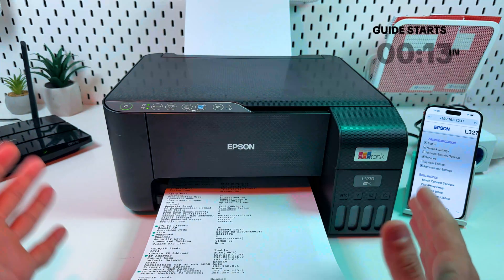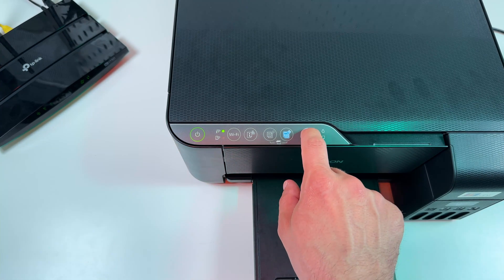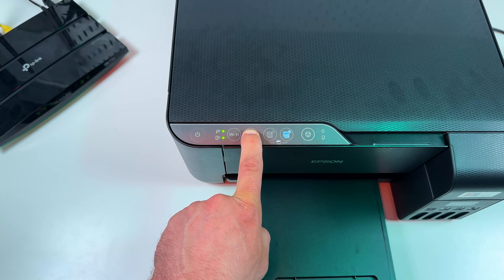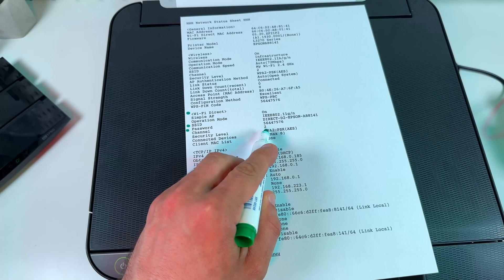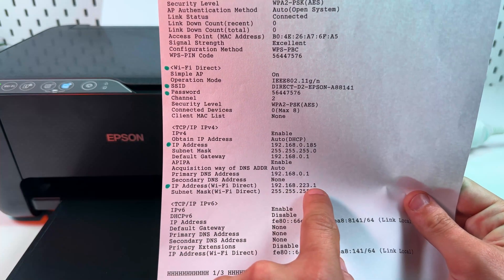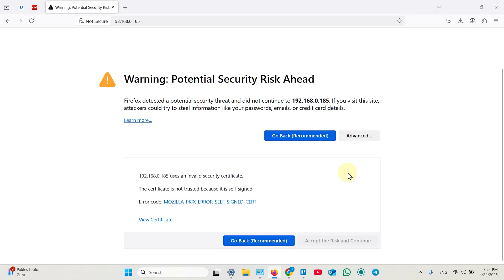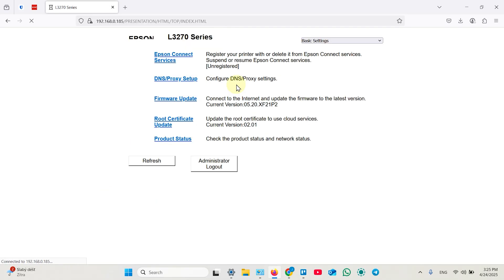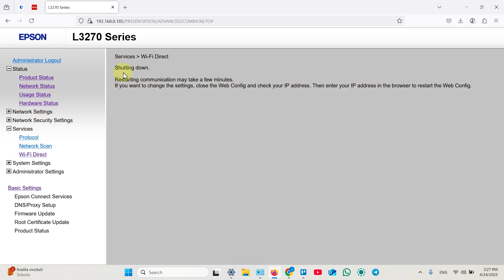How to Retrieve Your Epson EcoTank L3270 Printer Wi-Fi Password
Ever struggled to connect your devices to your printer's Wi-Fi because you couldn't find the password? Today, I'll guide you through a simple step-by-step process to discover the Wi-Fi password for your Epson EcoTank L3270 printer. I'll show how to access the password printed out directly from the printer and connect your device using the Epson Smart Panel app. Unlock the full potential of wireless printing with minimal hassle and enhance your productivity today! Tune in to ensure you never get stuck again while setting up your printer’s Wi-Fi connection.

This video also covers the following topics:
Epson EcoTank L3270 Wi-Fi Password Retrieval Guide
Unveiling Wi-Fi Credentials in Your Epson EcoTank
Discovering Your Epson EcoTank L3270's Wi-Fi Login